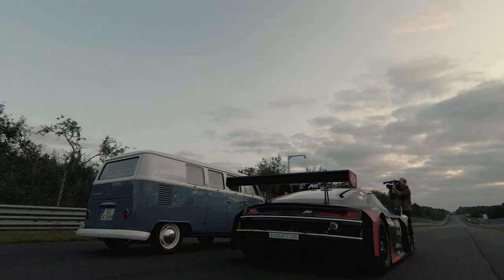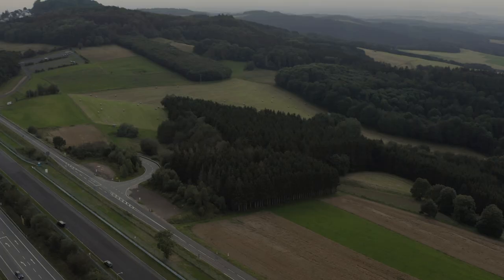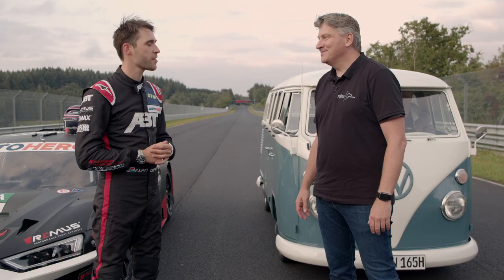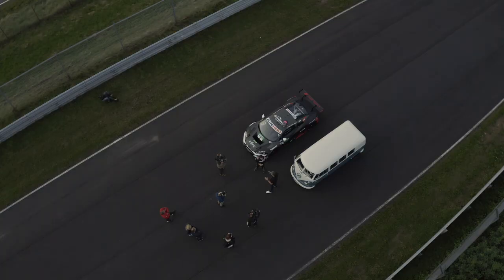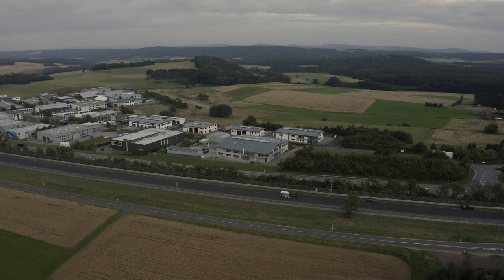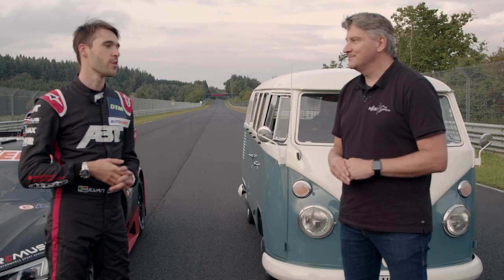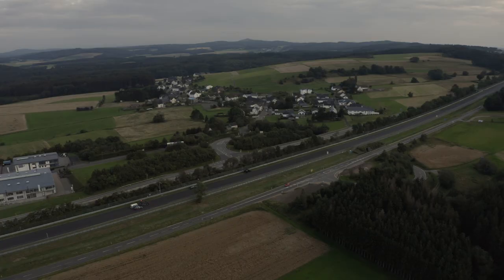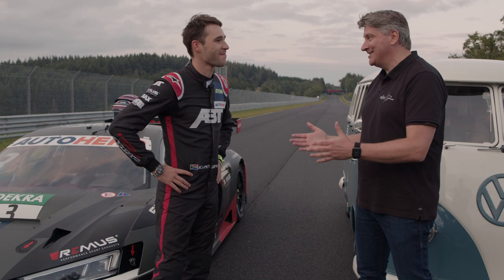Artificial Intelligence - Next Level of Track Safety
The so called Nordschleife at Nürburgring is famous and well-known by many driving enthusiasts from all over the world. The frequently visited race track often hosts several hundred vehicles at the same time. However, the almost 21 km long track with many curves and mountainous terrain is very demanding to secure.

Fujitsu is now officially a "digitisation partner" at the Nürburgring. With our AI solution for the digitisation of the Nordschleife we significantly increase safety for vehicles on the track.  Where humans reach their limits, the AI solution comes into play and thus supports marshals to detect dangers and deviations from regular traffic.

We care for track safety. Look what Kelvin van der Linde and Jörn Nitschmann tell us about track safety thanks to AI.